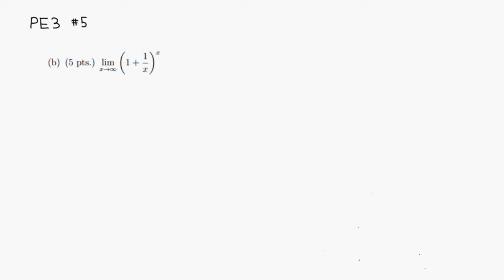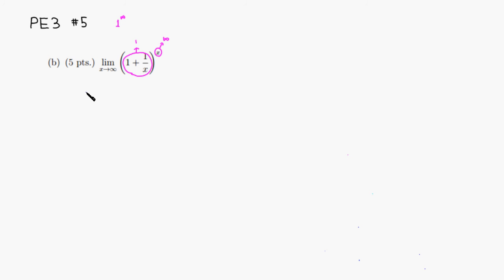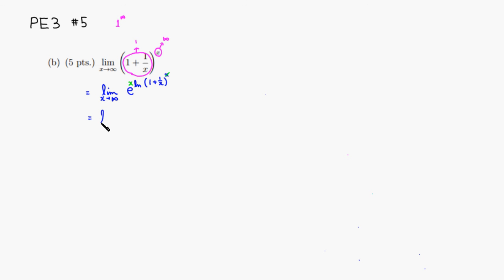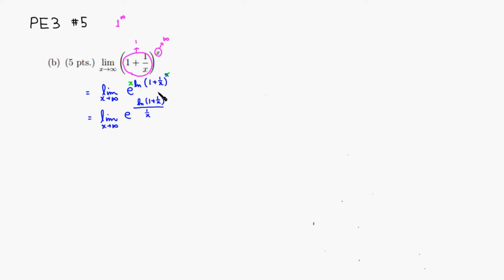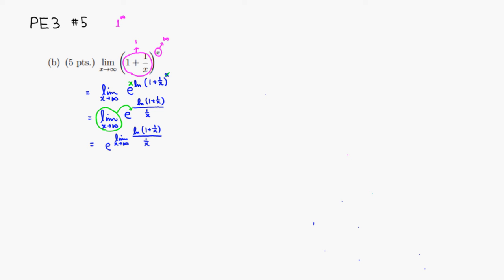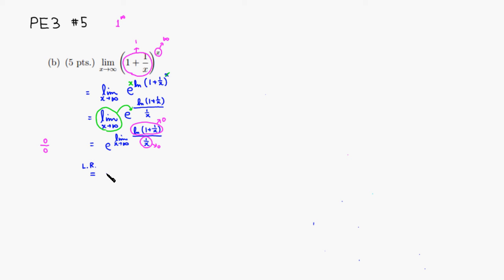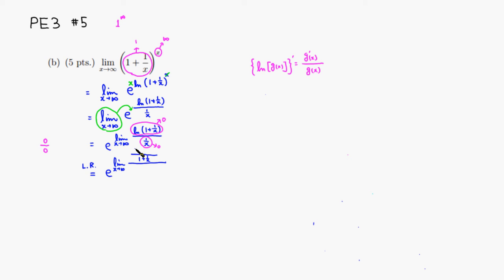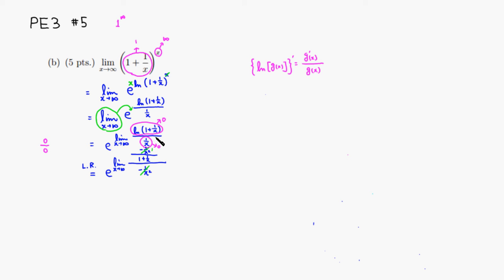MTH 131 PE3 #5(b) (Fall 2016)